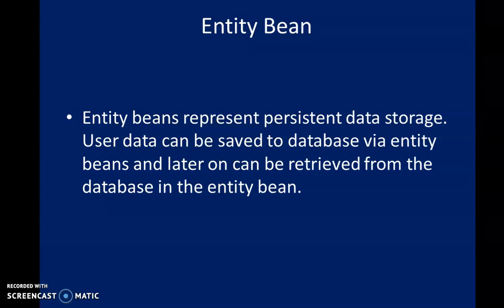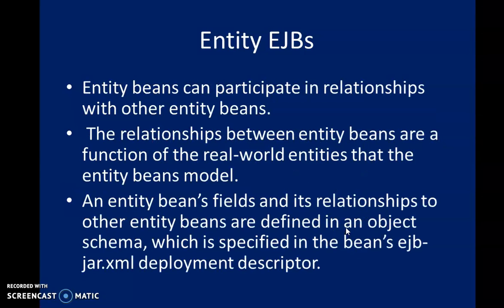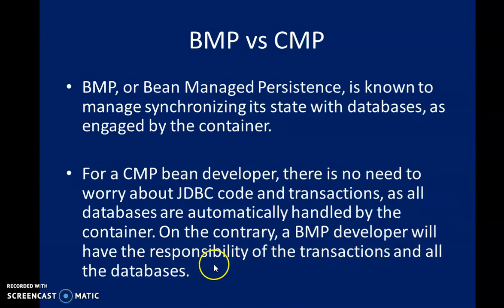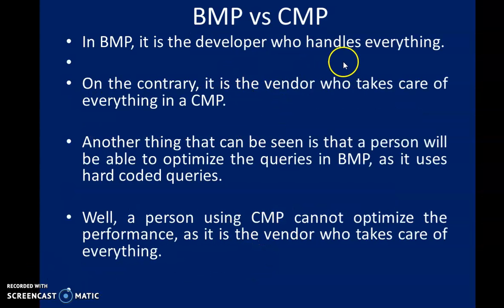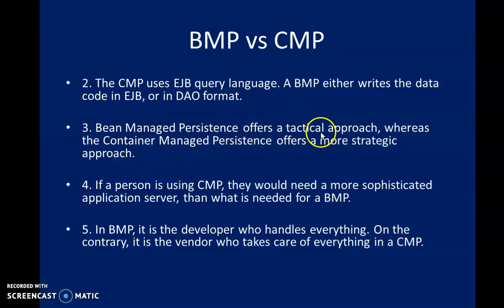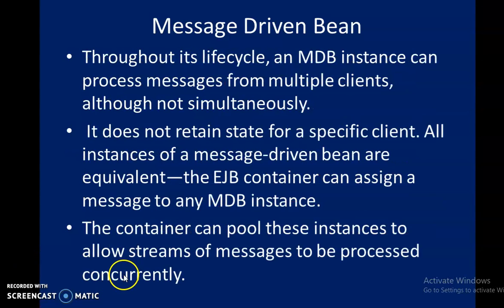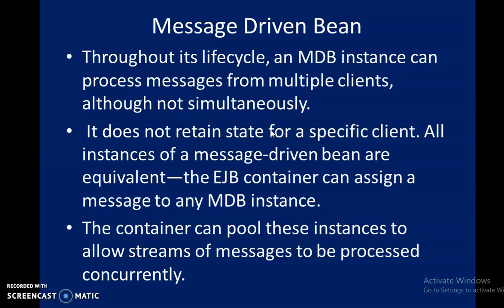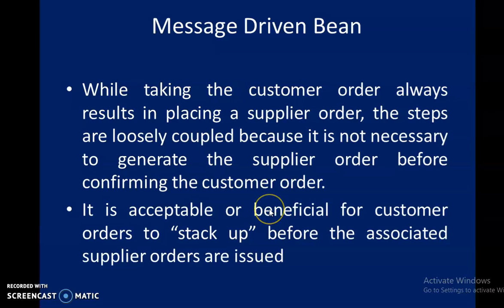ENTITY BEAN AND MDB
Video from KANISHKA S